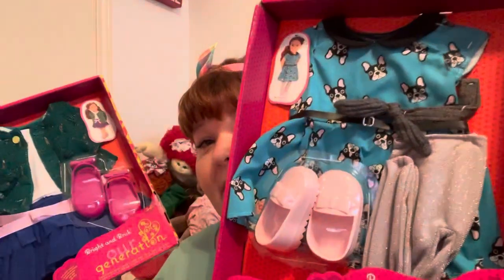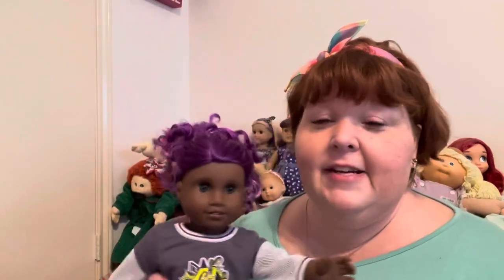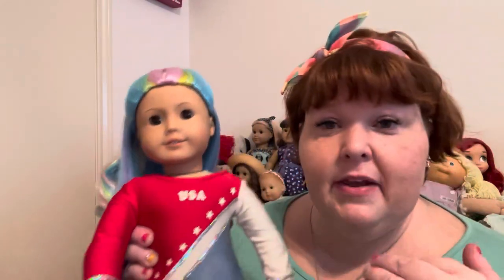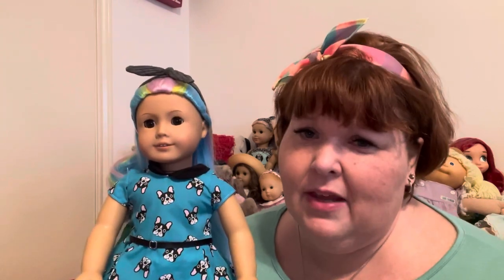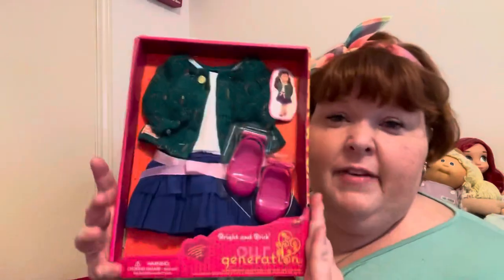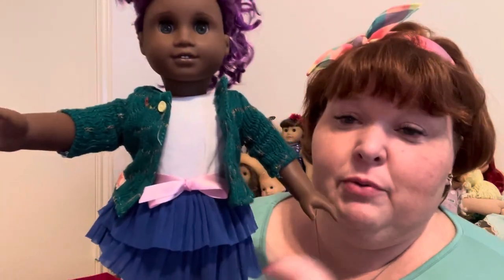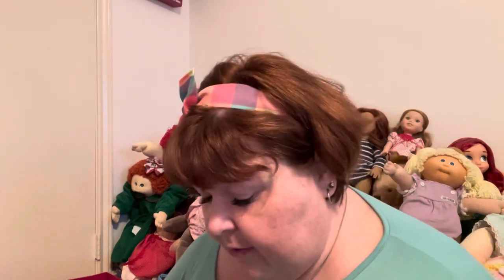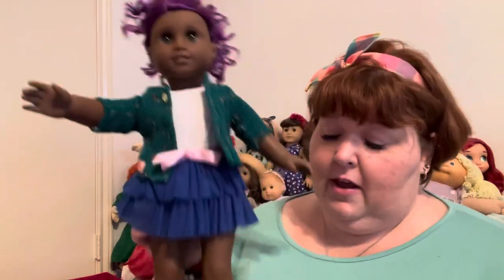Our Generation outfit reviews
Puppy Love and Bright and Brisk Ours Generation doll outfit reviews.. these outfits are so cute and great additions to any doll collectors wardrobe !!💗💗